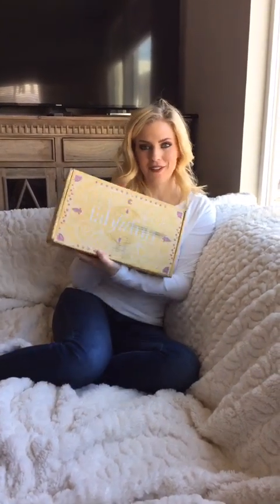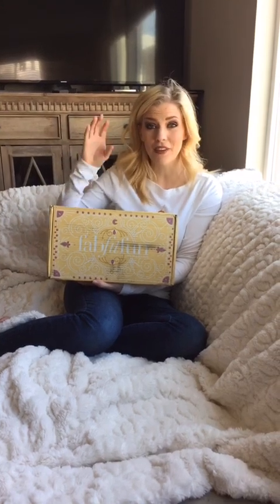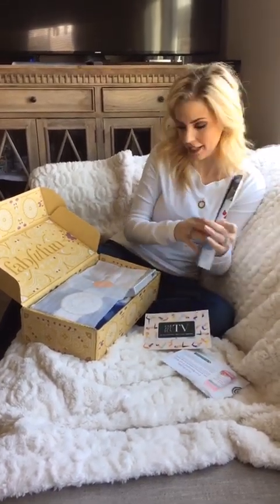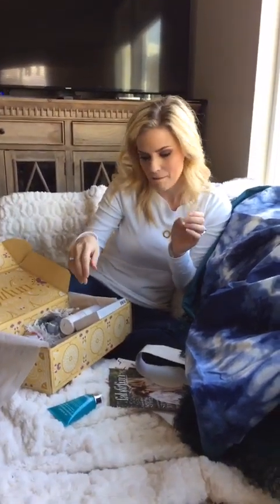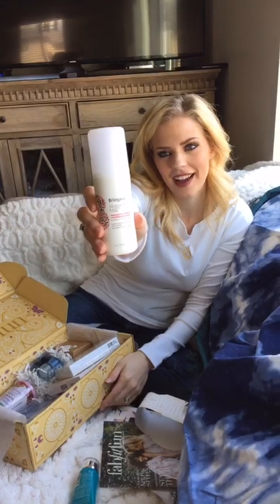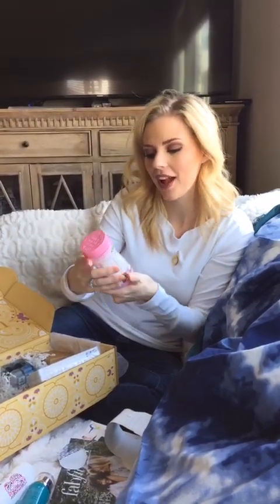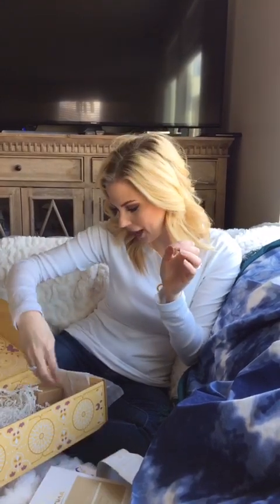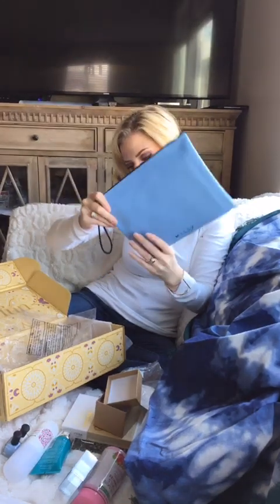FabFitFun Spring Unboxing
We have partnered with FabFitFun on this video for the unboxing of their Spring Collection!

SQUAD

***Snap Chat***
Ashley- Ashleygardner20
Tyson- tgardner79